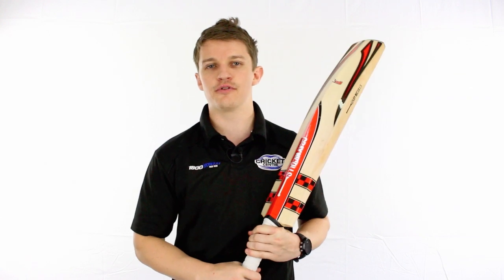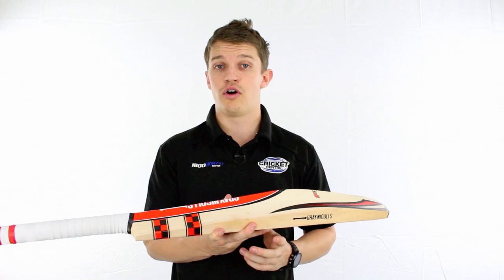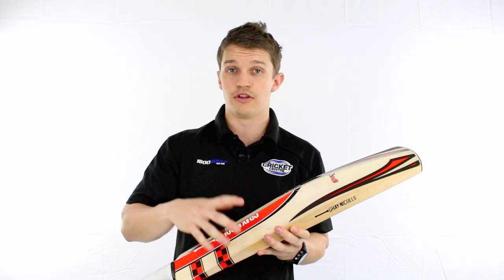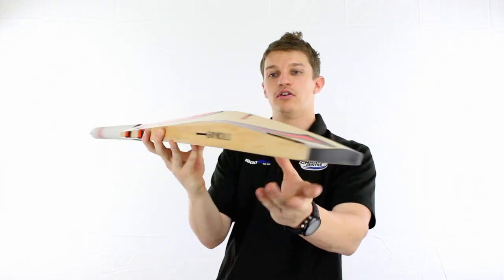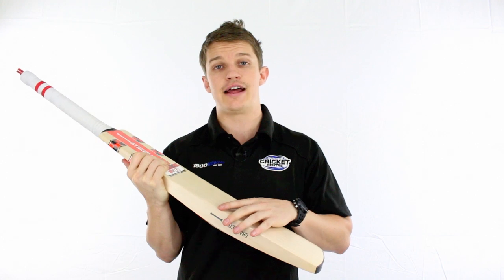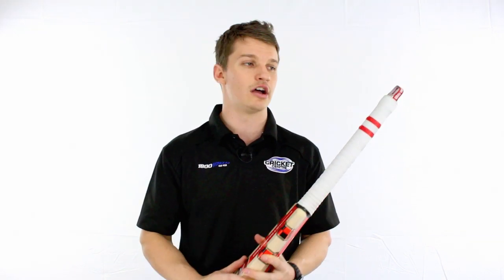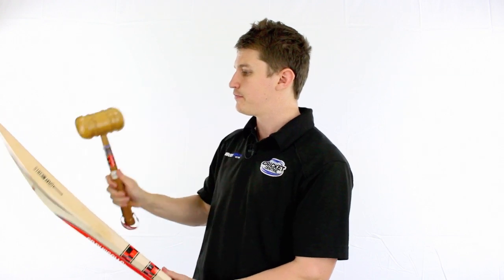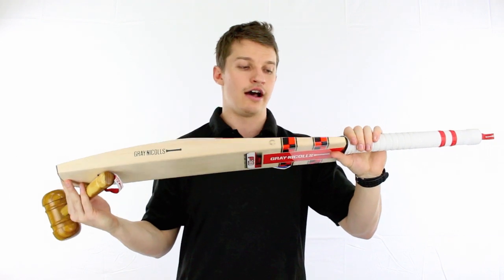Gray-Nicolls F18 Bat